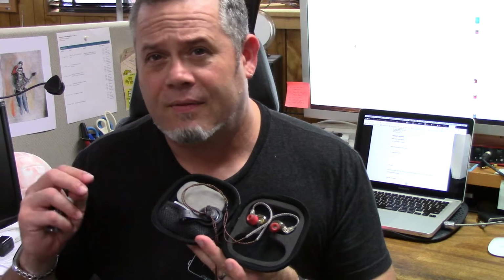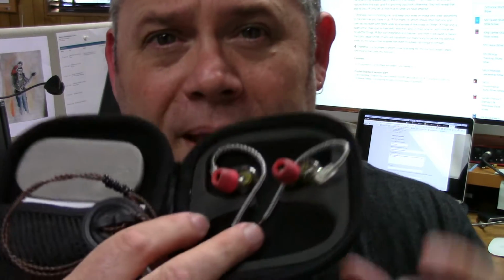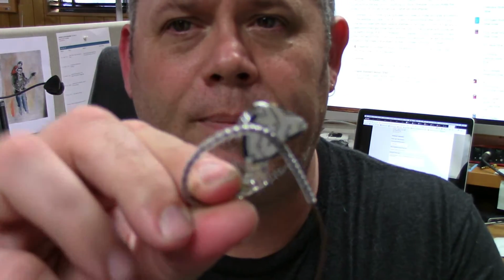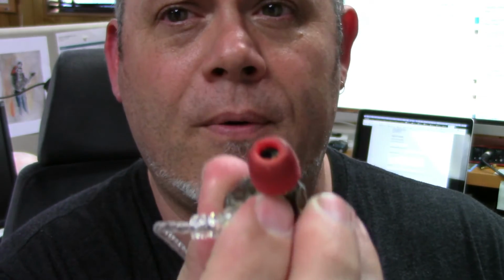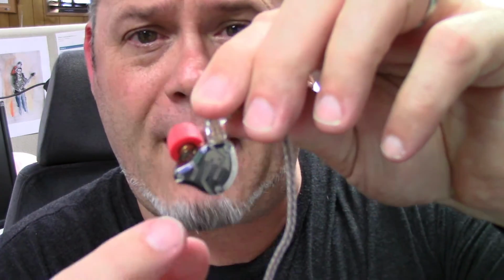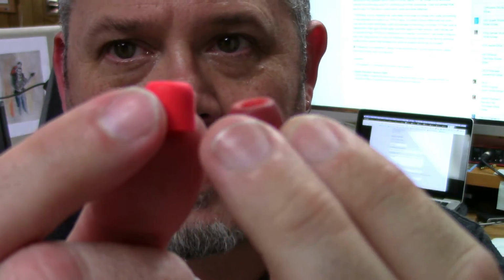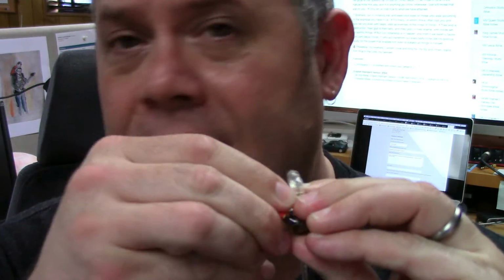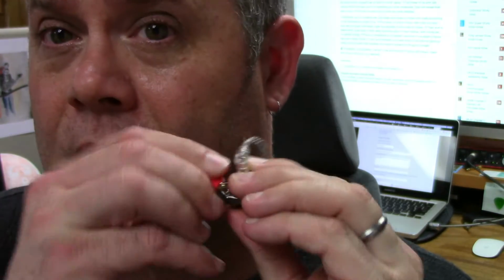Worship Ministry Tips: How To Wear In Ear Monitors IEMs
Have you had trouble with your IEMs not fitting quite right or not sounding the way that people are telling you they should sound?  It may be that you're not putting them on correctly!  Watch this tutorial and learn how and why there is a right way to wear in ear monitors, and many wrong ways.

Brendan Prout is a Christ follower, husband, dad, pastor, worship leader, car enthusiast grease monkey, & a huge nerd who loves Jesus, Star Wars, Comic-Con, coffee, things that go vroom, all things geeky, and not driving off cliffs anymore.

To check out my articles published by Worship Leader Magazine, hit this

Always looking for creative ways to be able to continue generating helpful content to empower others!

And check out where I get to serve in ministry!